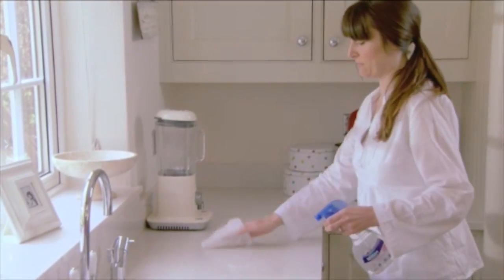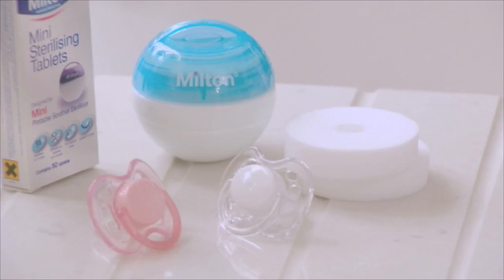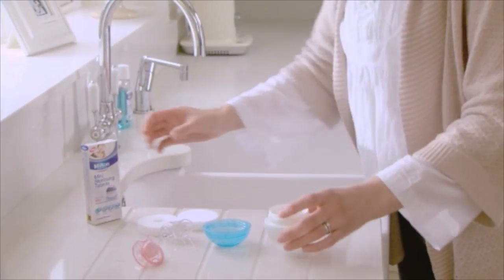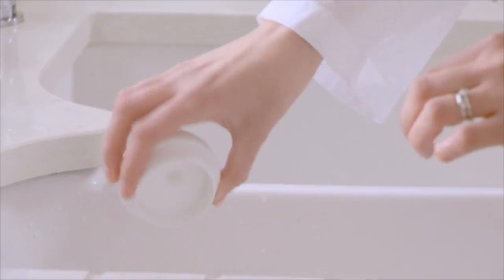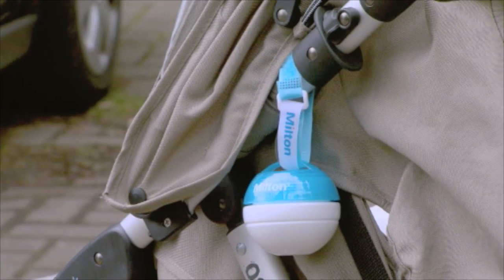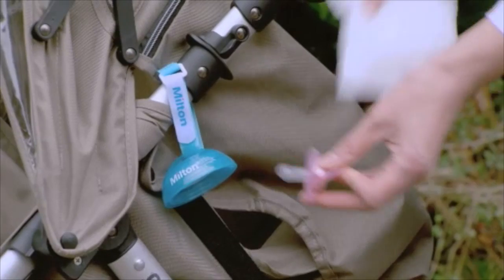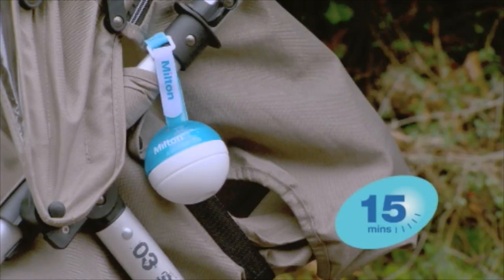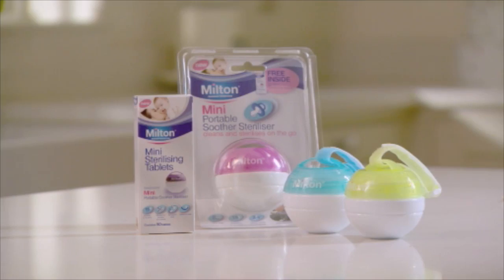Milton Mini Portable Soother Steriliser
The Milton Mini Portable Soother Steriliser gives you access to the trusted Milton sterilising method when you're out and about.